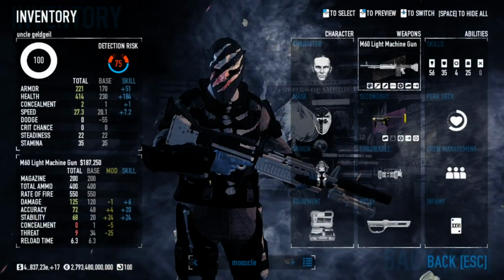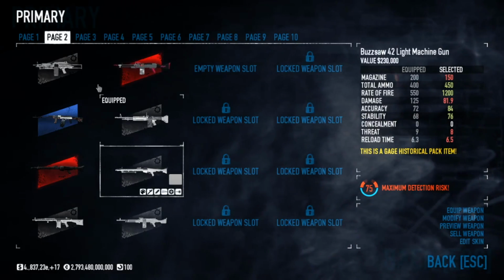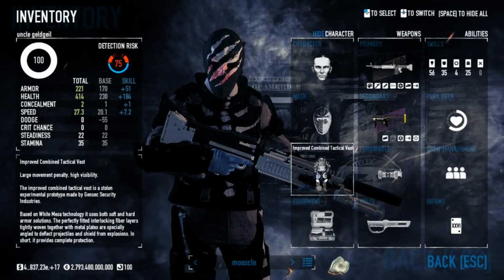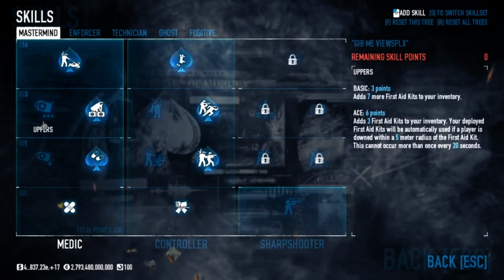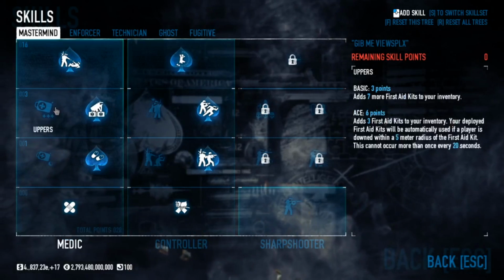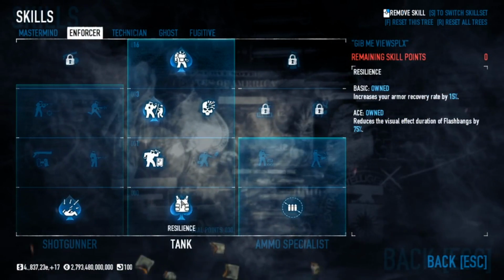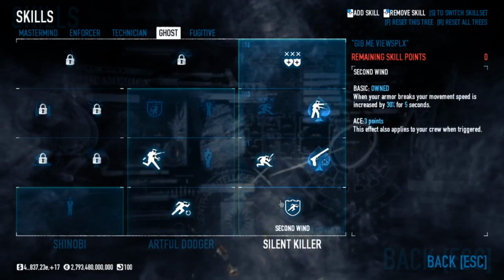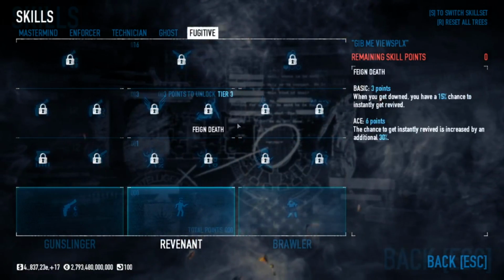[PAYDAY 2] DS/OD Builds: Muscle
Sorry for reupload, the Video had render issues because my editing program hates me so I had to rerender the entire Video, amazing.